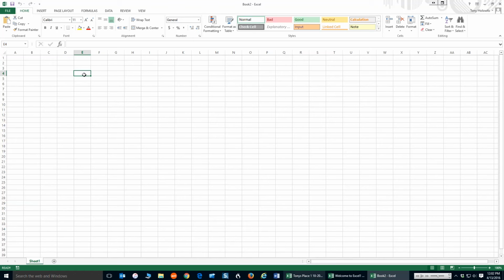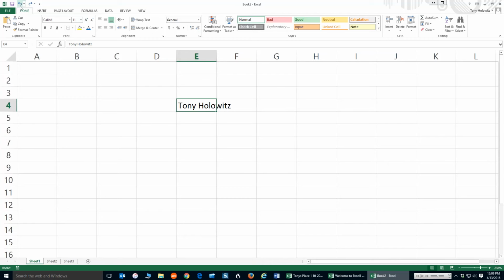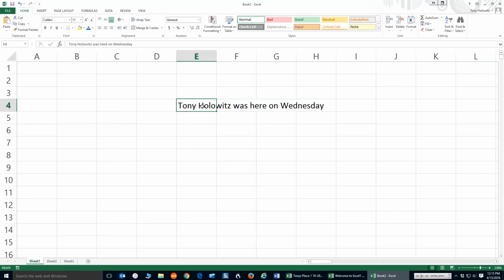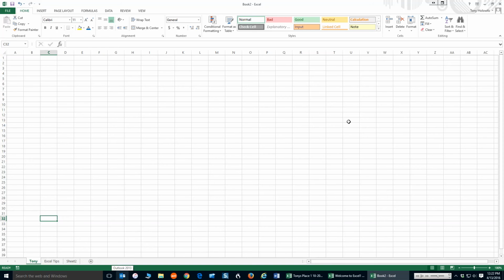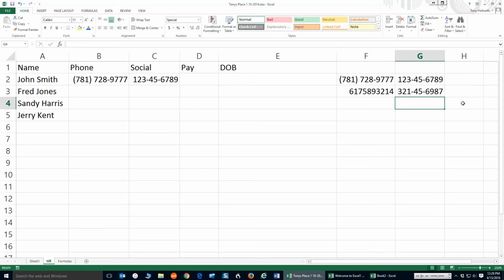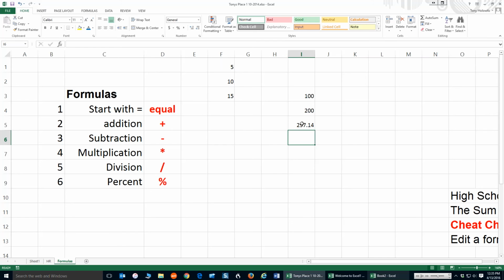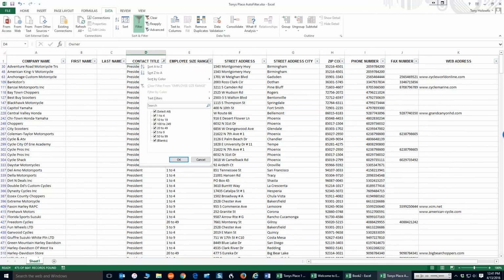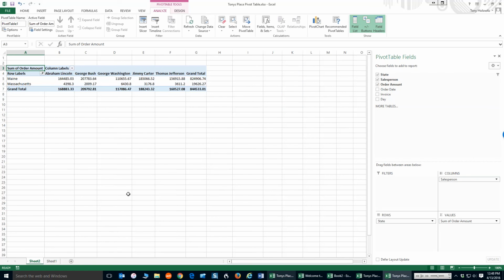20 Great Microsoft Excel Tips by Tony Holowitz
20 Great Excel Tips